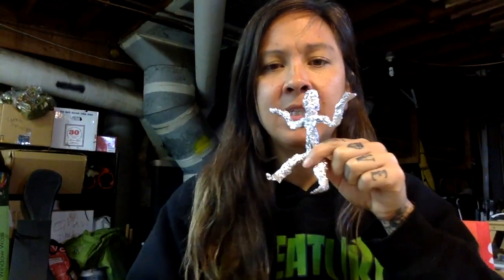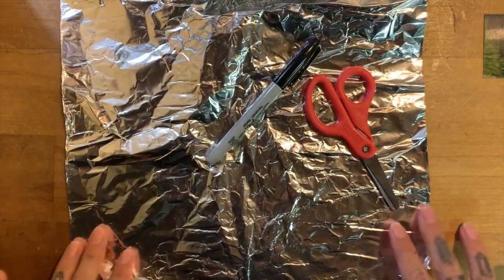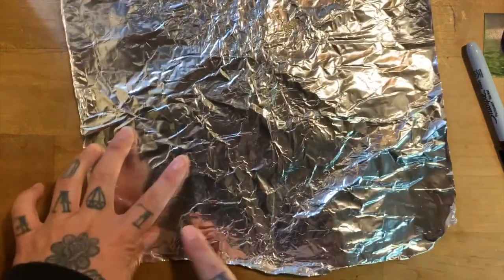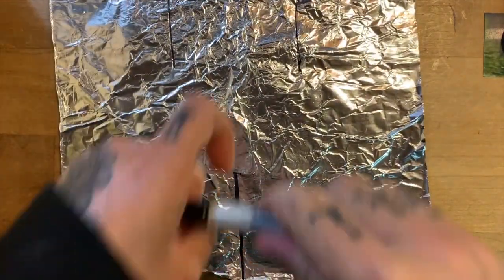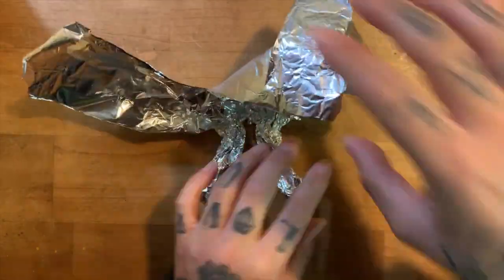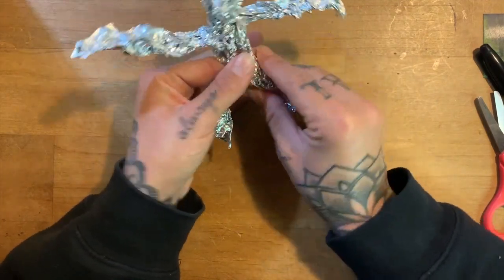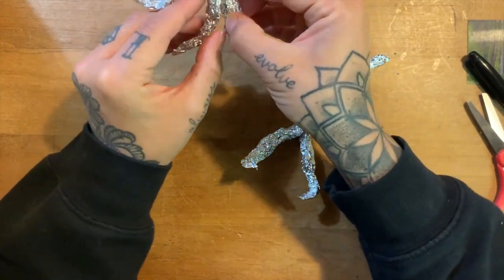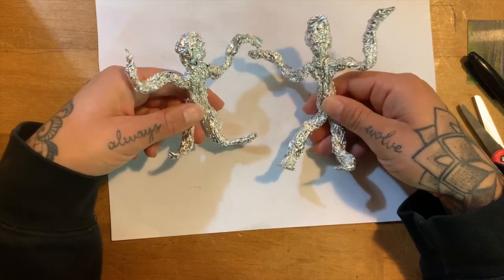Figure Sculpture Lesson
This video is about Figure Sculpture Lesson